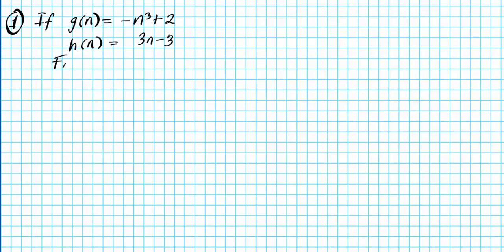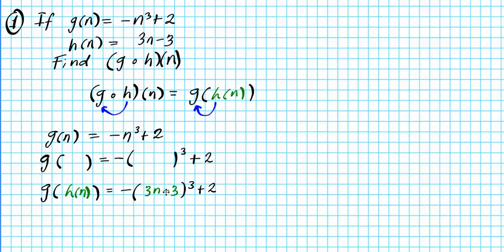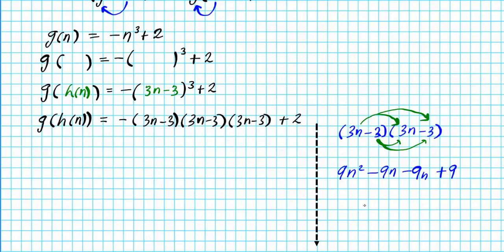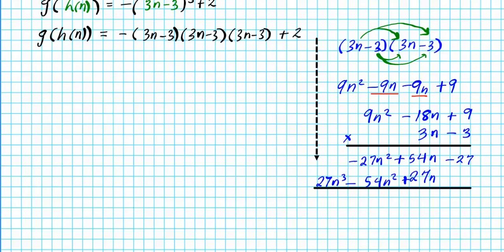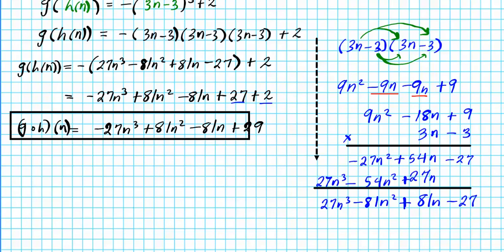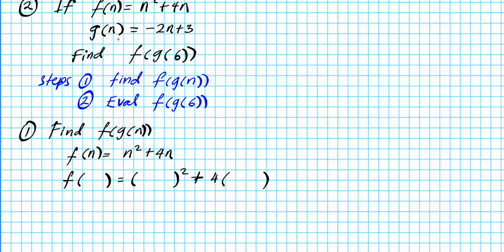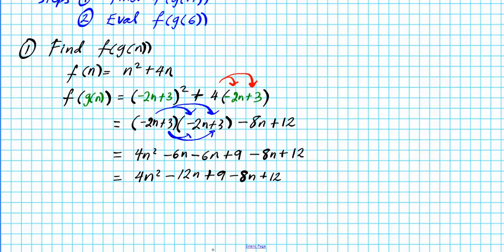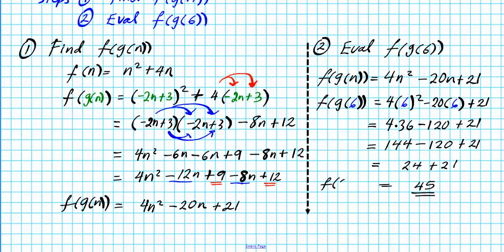how to compose functions composition of function alg2 honors common core regents 1 3